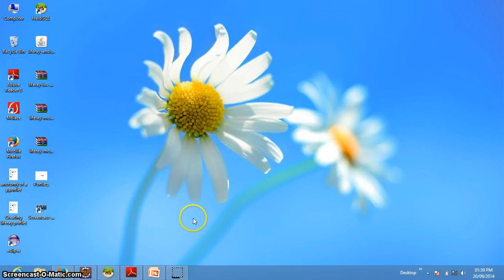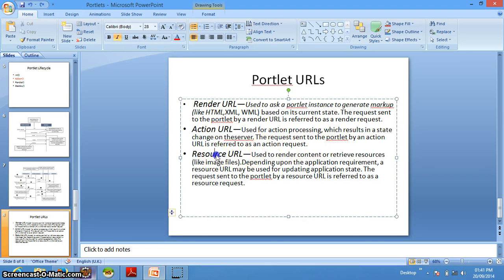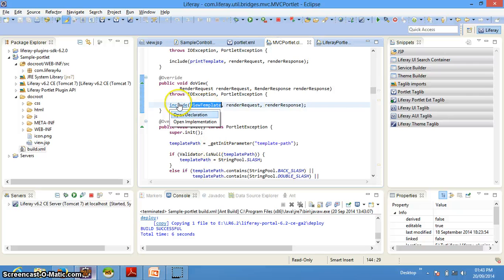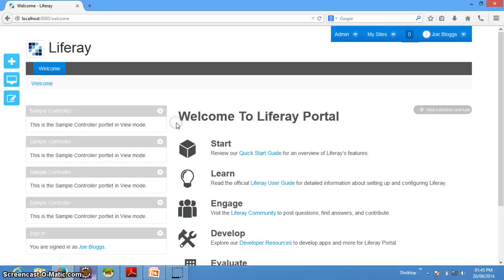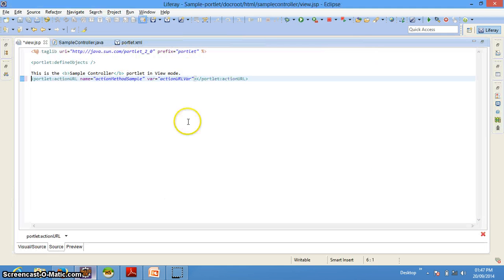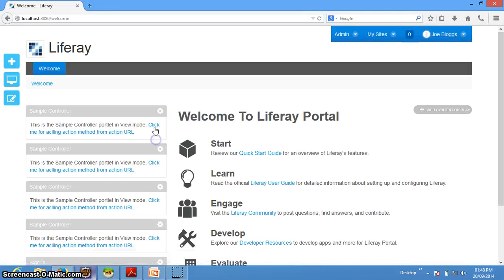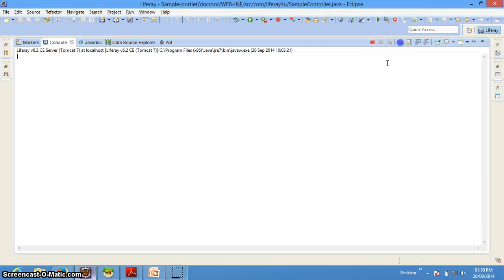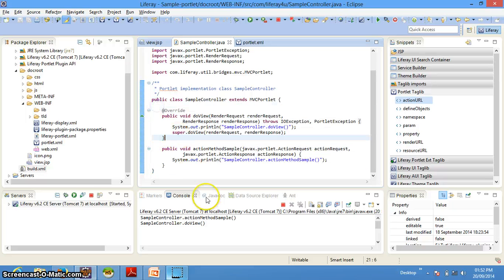Liferay Tutorials 04 Portlet lifecycle explained Liferay 6.2